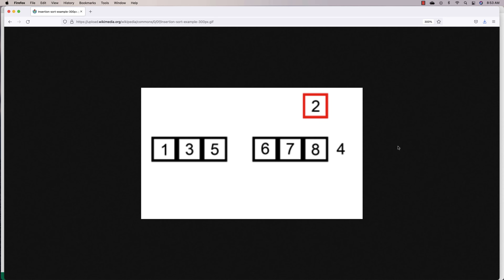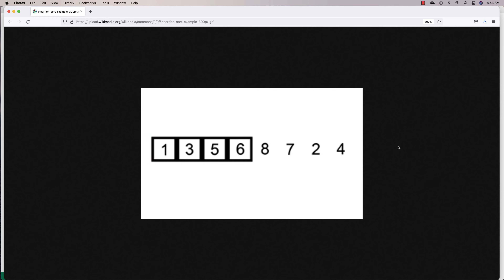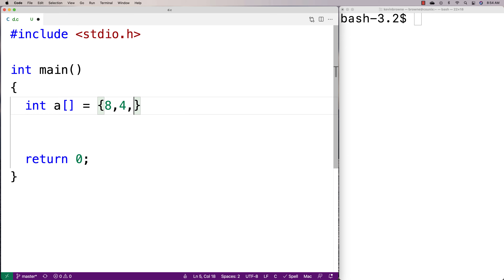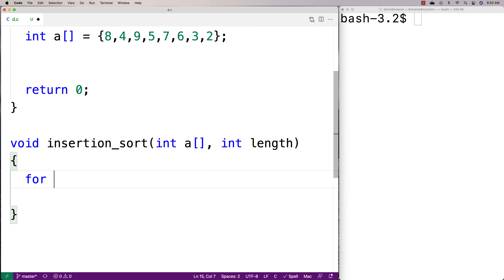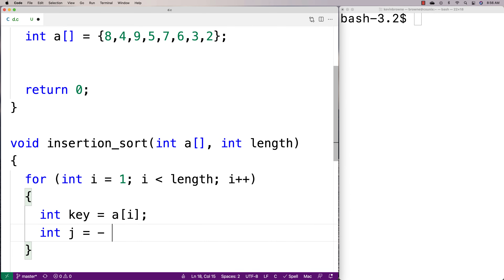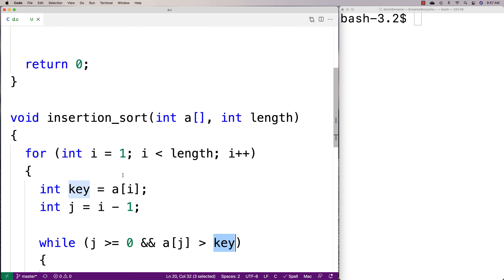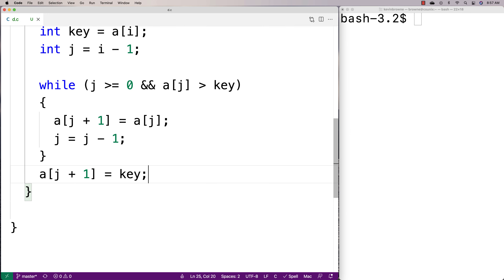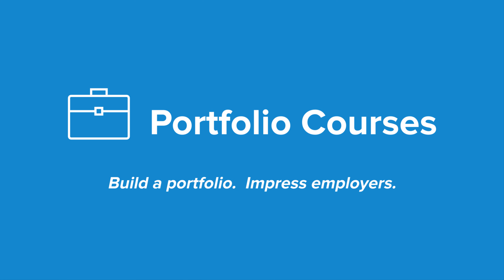Insertion Sort | C Programming Example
An example of implementing the insertion sort algorithm in C. Source code to build a portfolio that will impress employers!